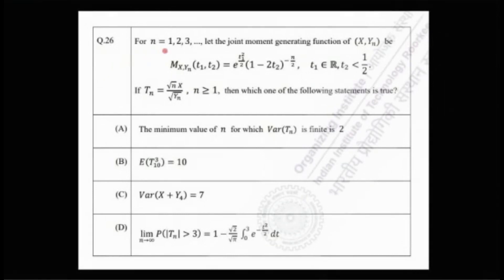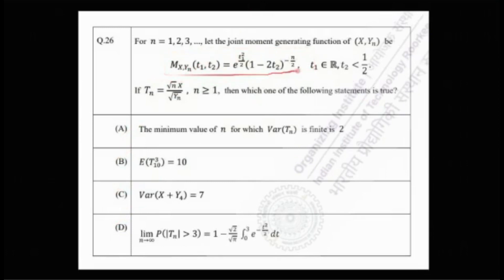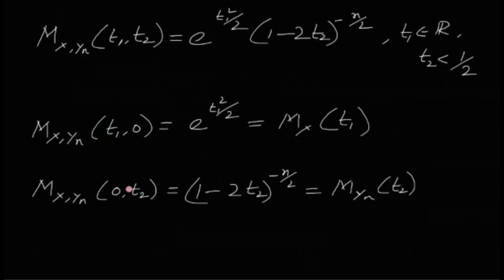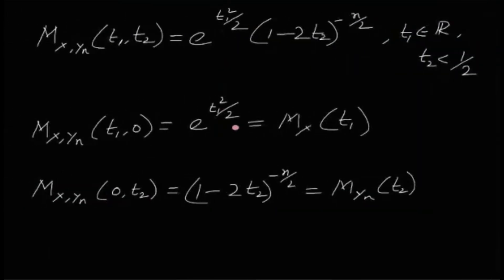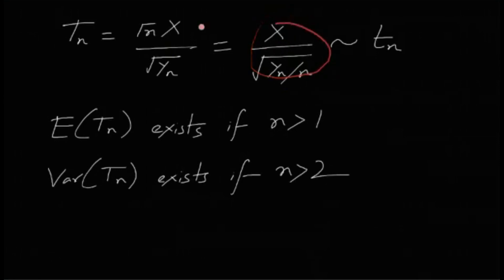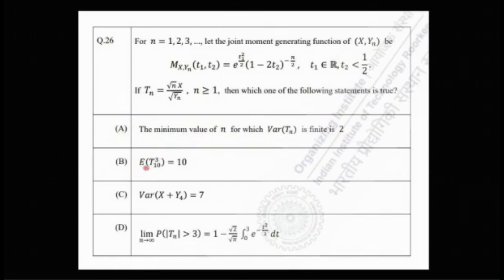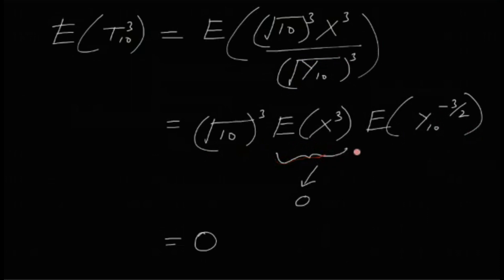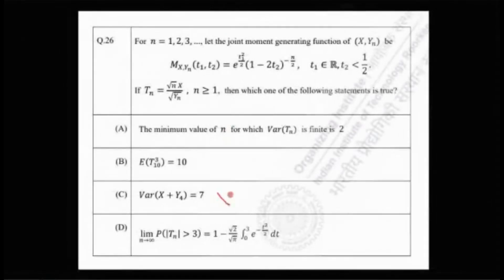IIT JAM MS 2022 Problem 26 Solution | Multivariate Distribution | Probability | Statistics